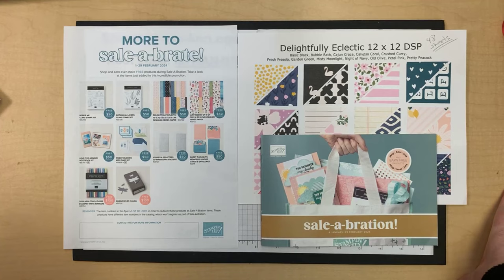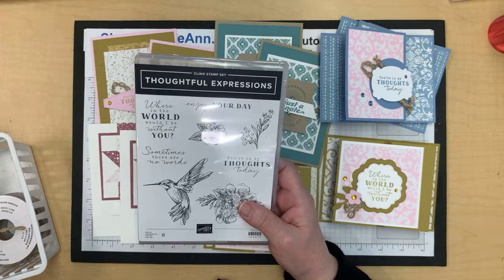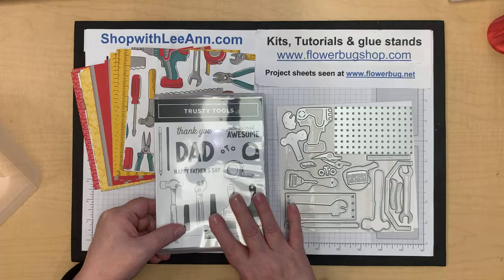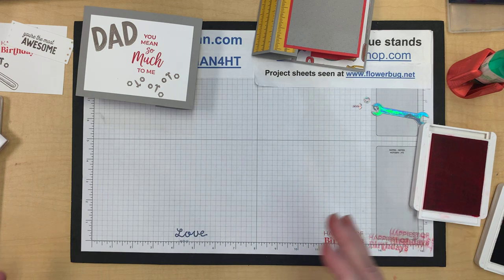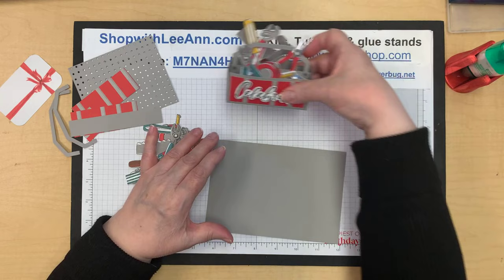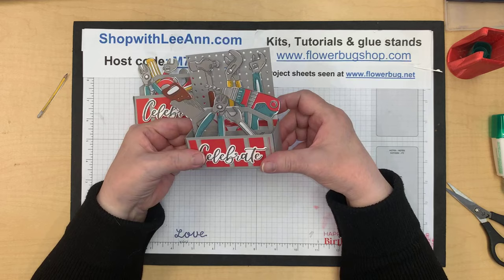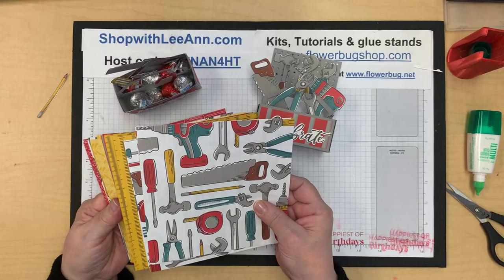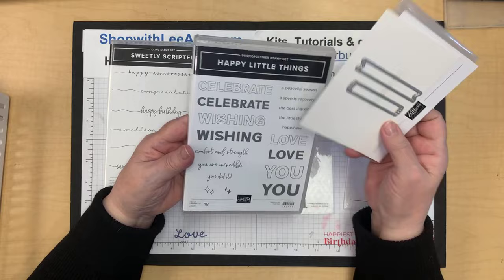Trusty Tools card & treat box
Fun guy cards featuring the Trusty Tools bundle & Trusty Toolbox designer paper.

Order Stampin' Up! here: ShopwithLeeAnn.com
host code:  4BXU7SGH